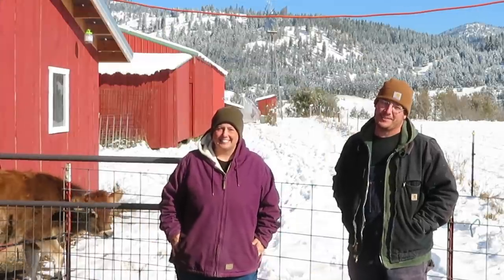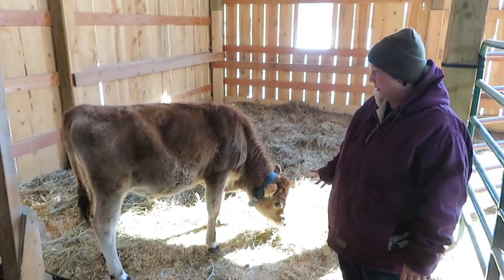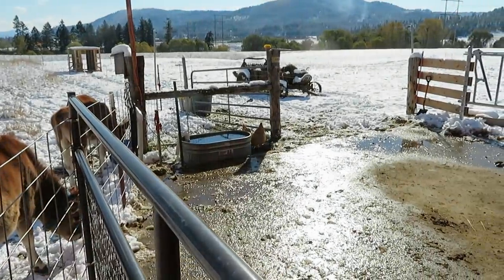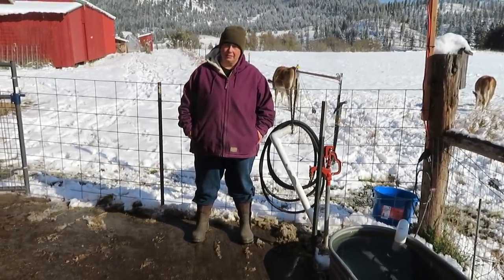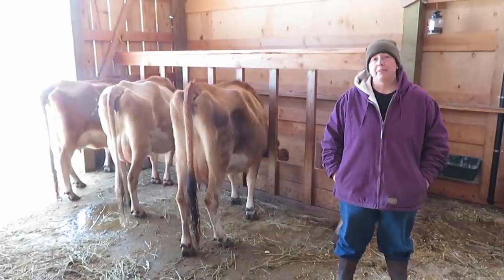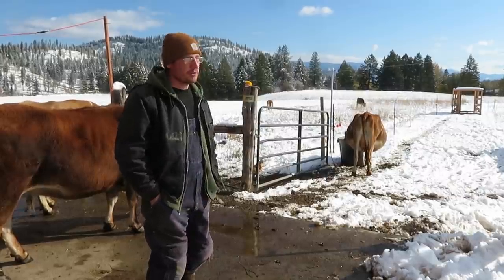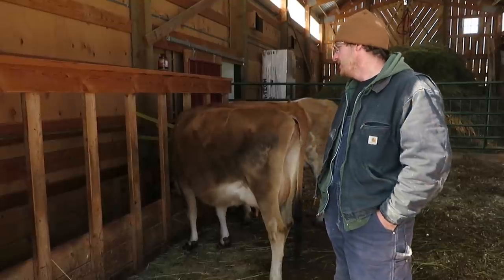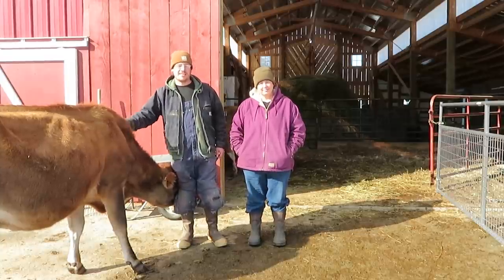Organic Dairy Cow Herd Update: Pregnancy & Milk Tests, Frost-free Water, Barn, Winter Paddocks, Hay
Hello again! We have been busy farming and transitioning to winter operations here at Clover Mountain Dairy. Got back some exciting results on pregnancy tests and milk tests for the herd. The older calves are almost ready to be weaned, and we are feeding hay now. Had seven inches of snow and cold temperatures this week. We now have our frost free water and winter paddocks set up for the cows and calves.